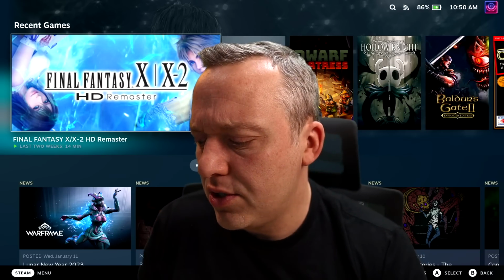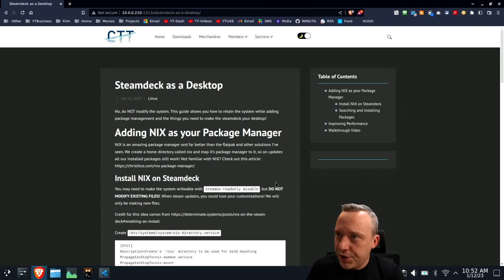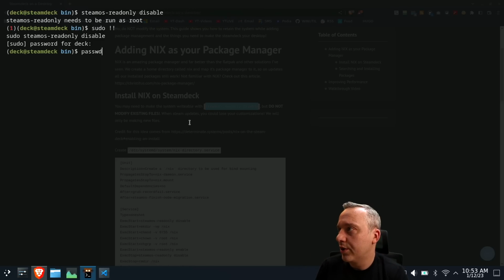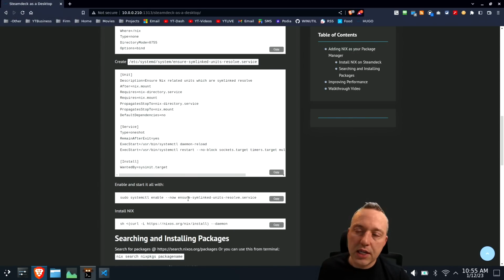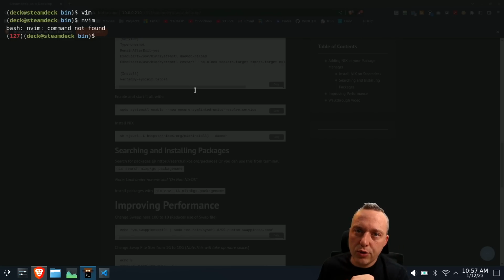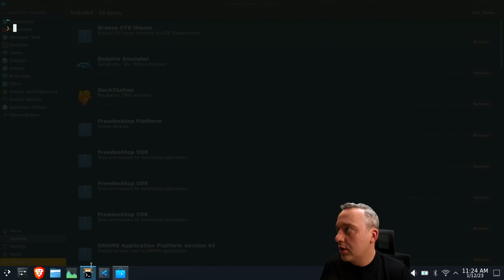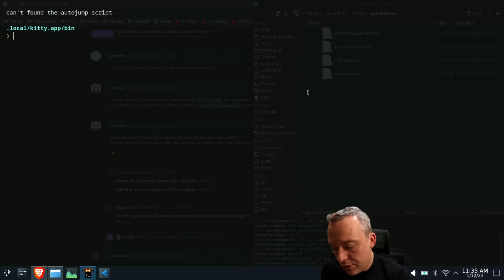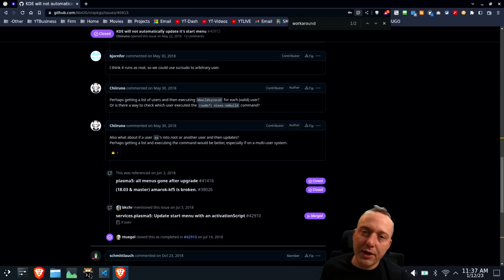Steamdeck as a Desktop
No, do NOT modify the system. This guide shows you how to retain the system while adding package management and the things you need to make the steamdeck your desktop!